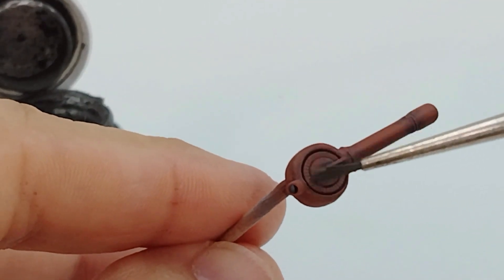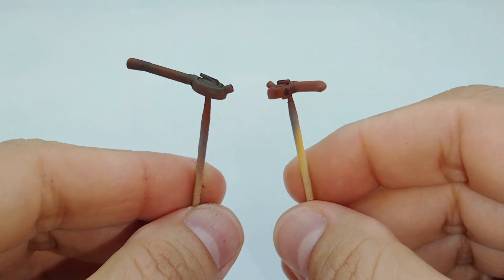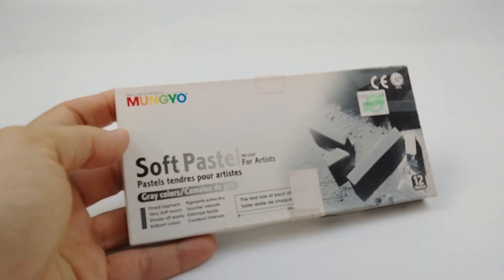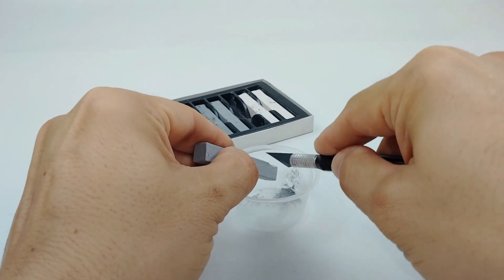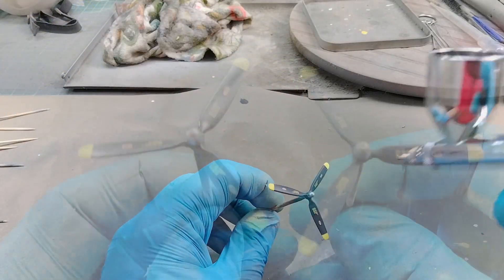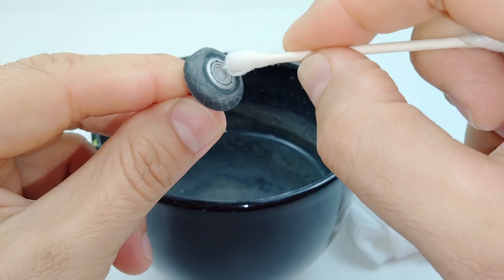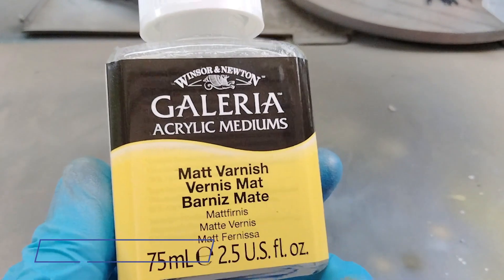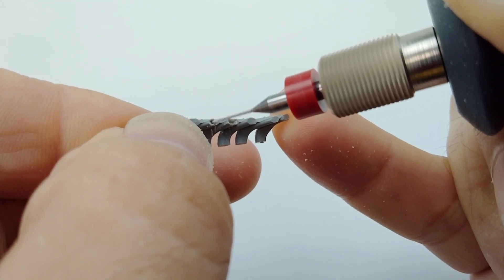How To Weather Scale Models With Home Made Pastel Chalk Powders! Simple technique, Amazing Results!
We go old school using home made weathering powders you can get at any craft store cheap!  Simple techniques with dramatic effects that only takes a few minutes...

Pastel Chalk

Mig Powders

Hobby knife

Matt Varnish

Detail Brushes

Airfix B-17G Kit

**Airbrushes**
Grex Tritium
Paasche Talon(Great First Airbrush!)
Badger Sotar
Videos links

I have an eBay Store!  New & Vintage Scale Model Kits

00:00 Intro
00:41 Types Of Powders
00:55 DIY Powders
01:32 Matt Coat
01:47 Application
02:11 Layering
02:20 Outro